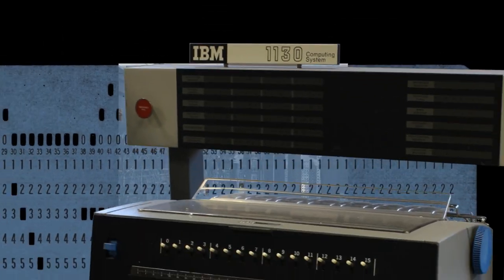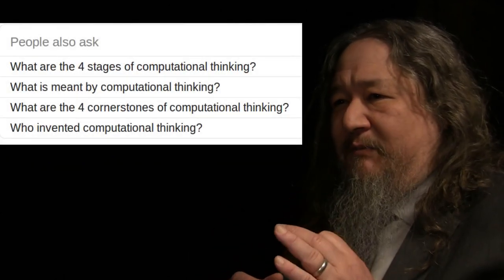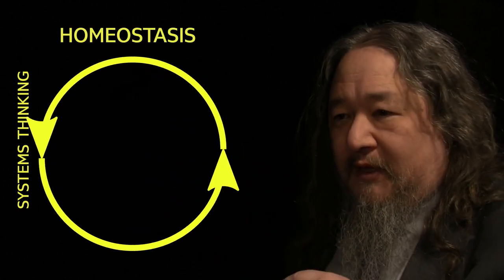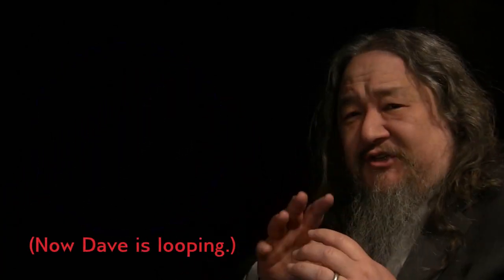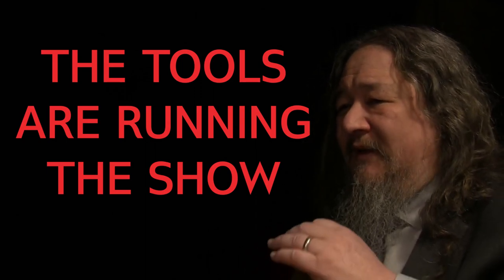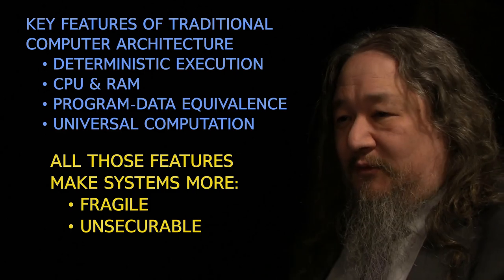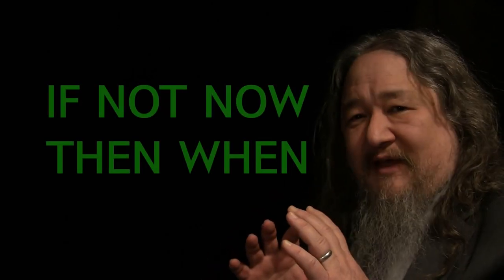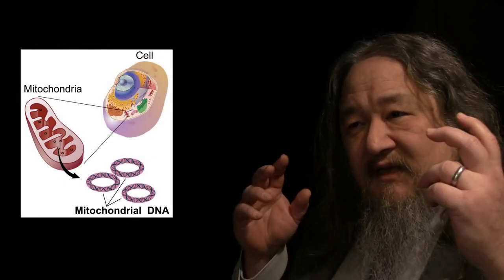Systems Thinking for Nerds - T2sday Update 211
Computer security failures are the symptom, traditional computer architecture is the disease, and better systems thinking is the cure.  A Christmas rant for 2018.